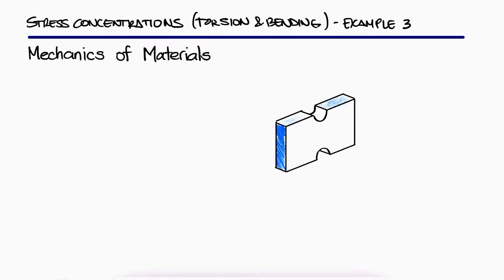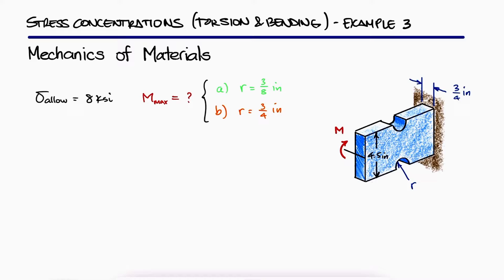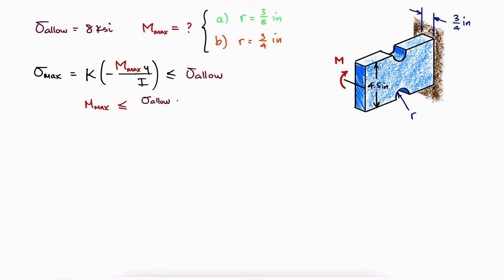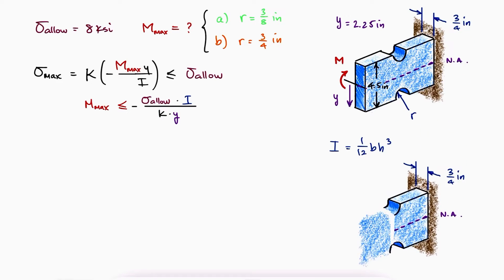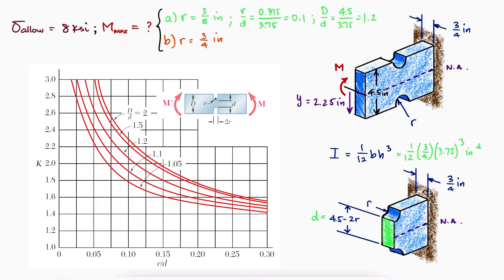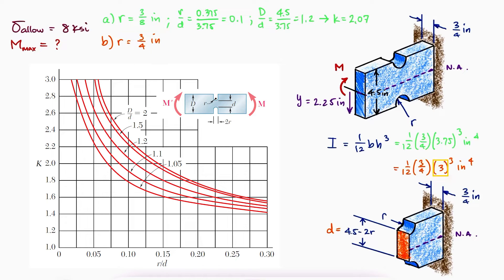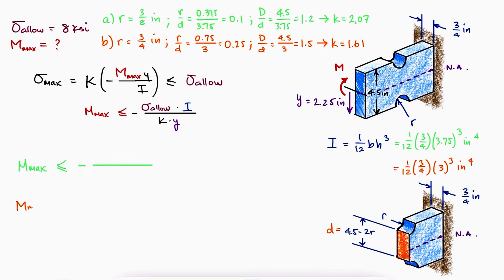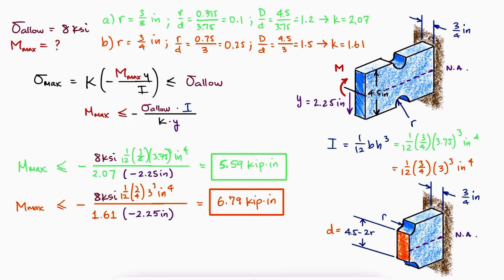Bending STRESS CONCENTRATIONS in Just Over 2 Minutes!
Stress Concentration Factors for Bending,
Reading Stress Concentration Factors Chart,
Conservative K Values

Main Video Link:
Stress CONCENTRATIONS in 7 Minutes! Torsion & Bending

20 Elastoplastic Beams and Residual Stresses (torsion too): coming soon